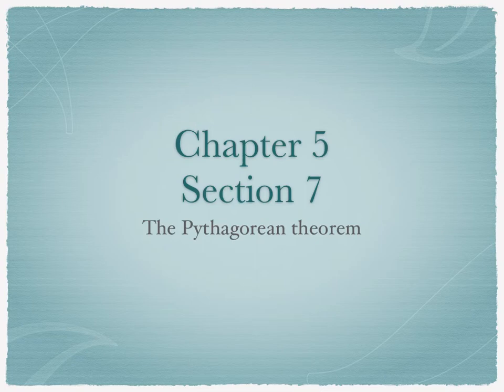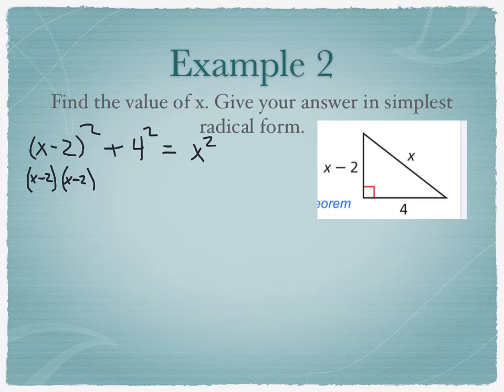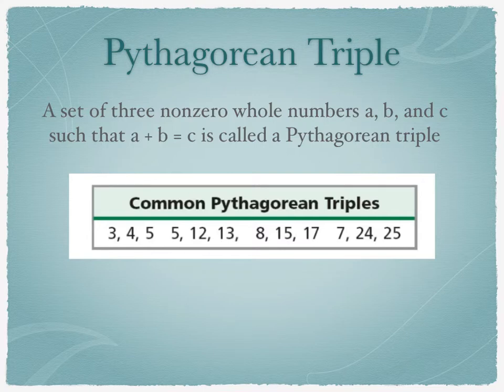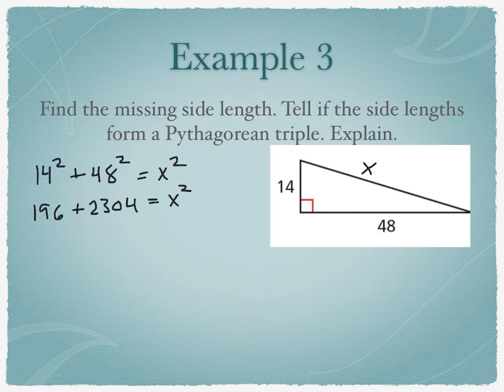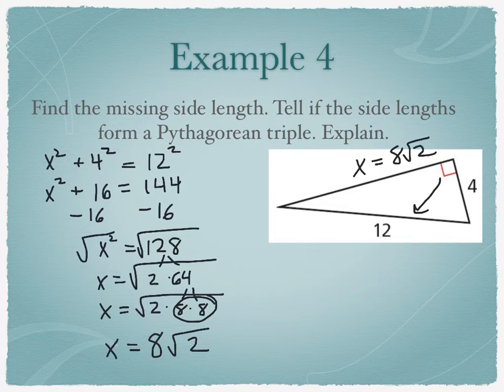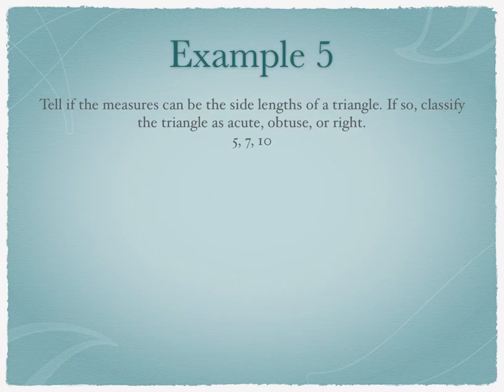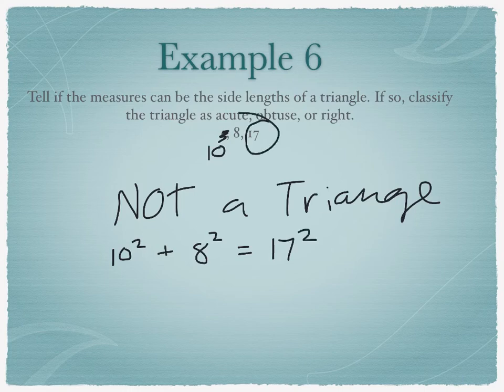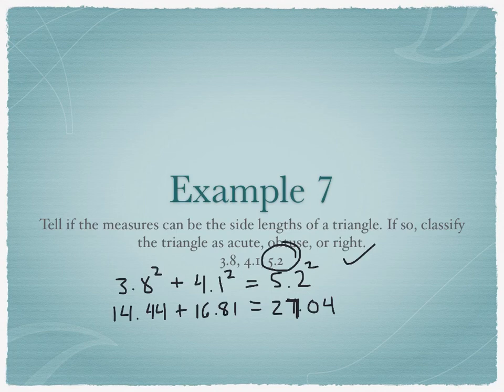1.08 Pythagorean Theorem 5.7